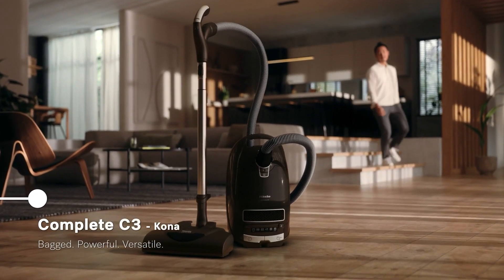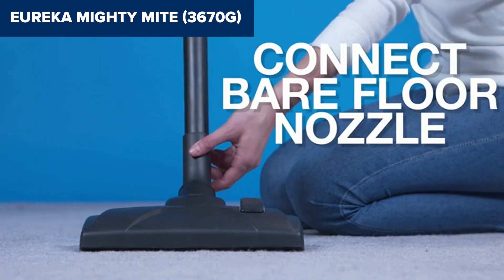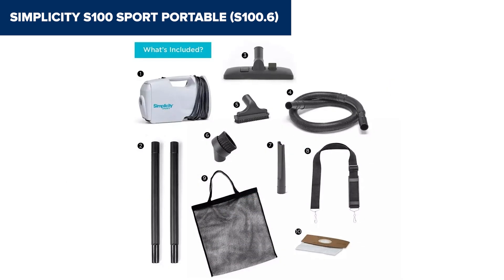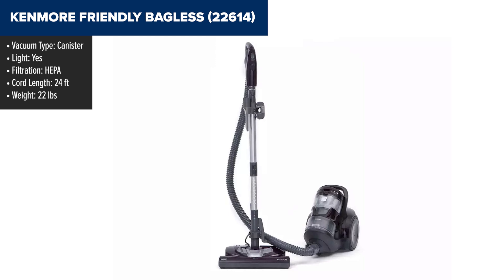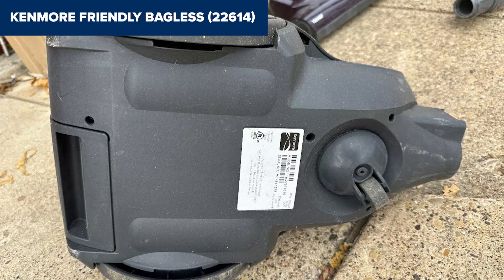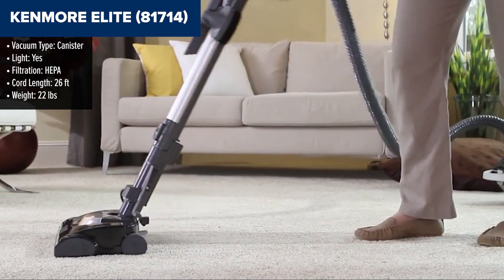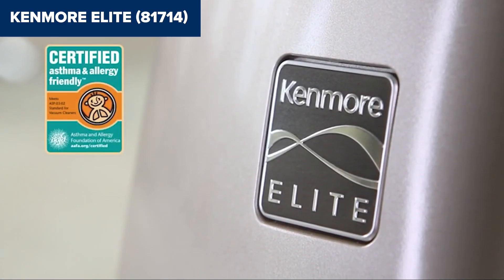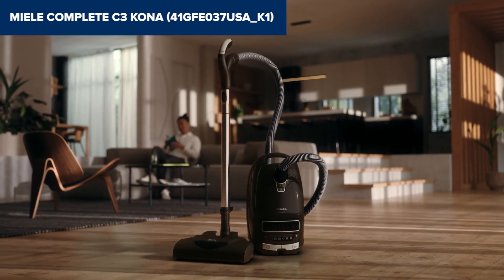TOP-6. Best Vacuum Cleaners for Home. April 2024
Eureka Mighty Mite (3670G)